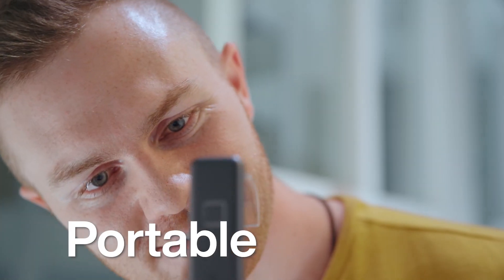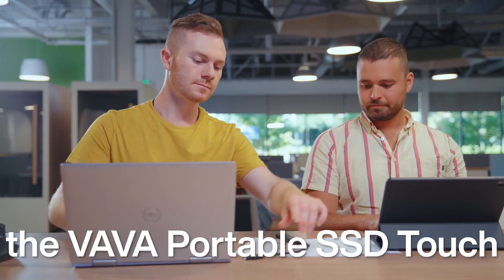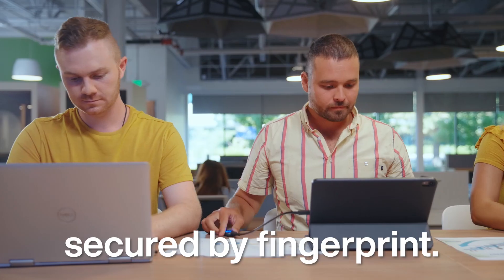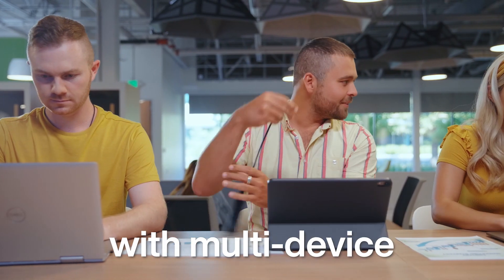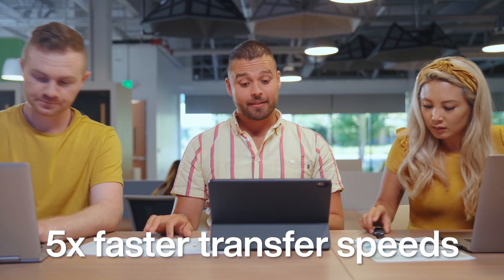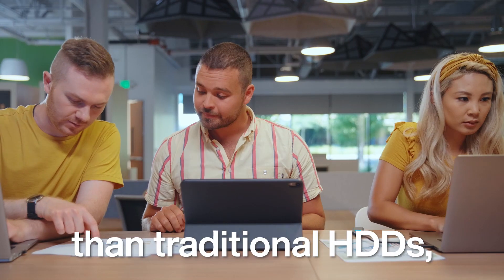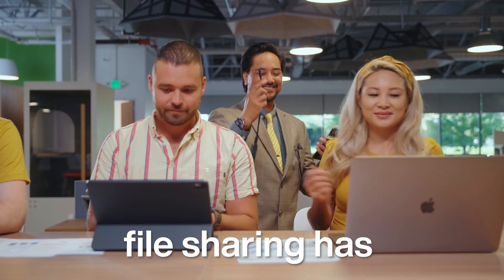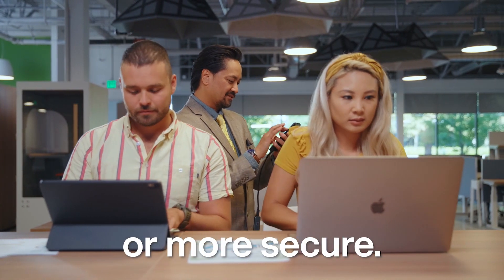VAVA Portable SSD Touch with Fingerprint Encryption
Ultra sleek portable Solid-State Drive with AES 256-bit and fingerprint encryption technology. Transfer speed up to 540MB/s. 500GB, 1TB, 2TB capacity available.